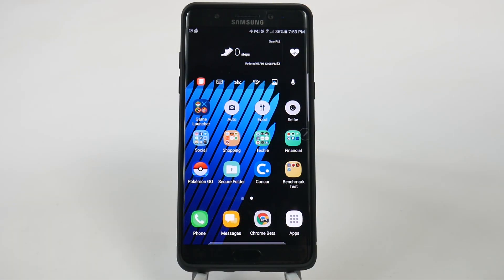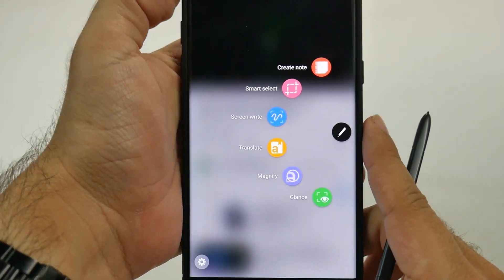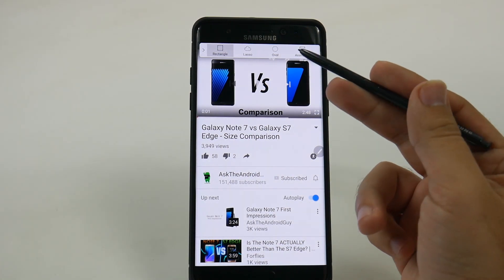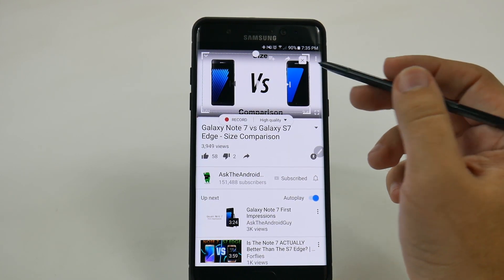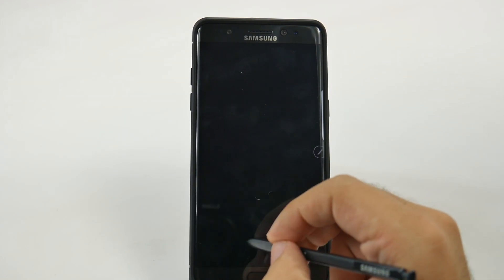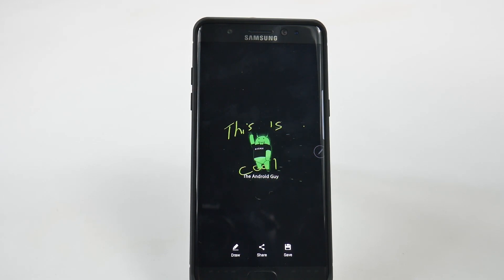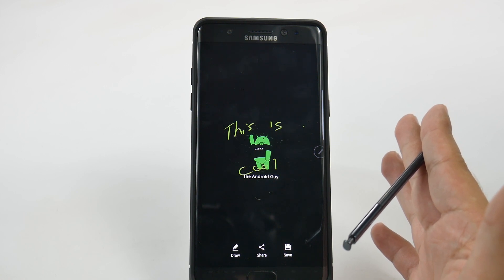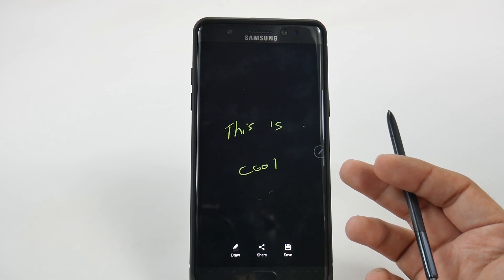Note 7 Best Features | New Screen Capture & GIF Animation